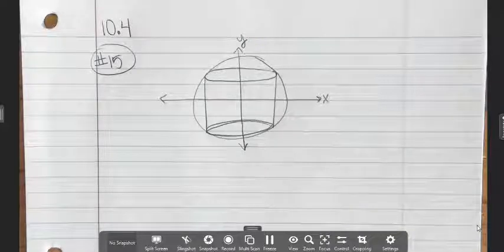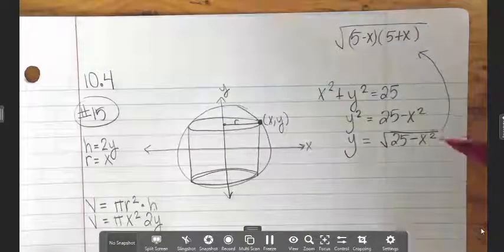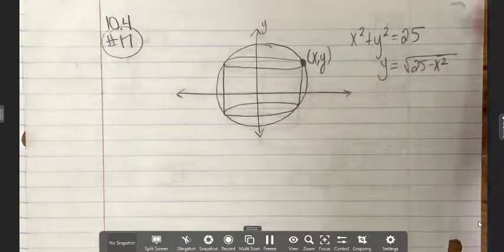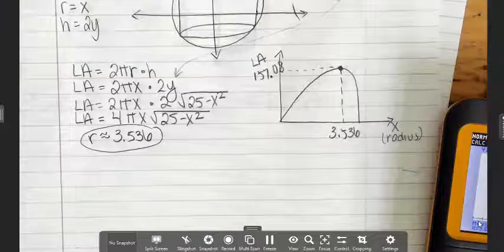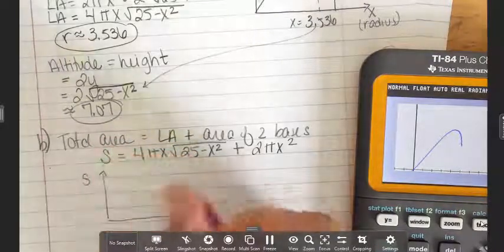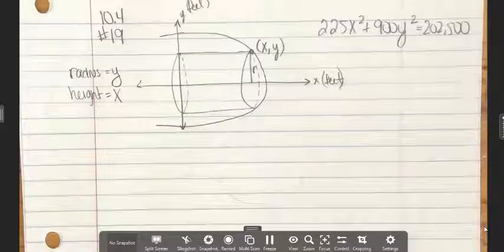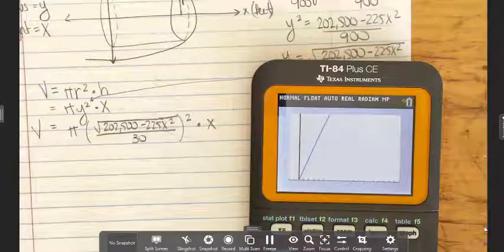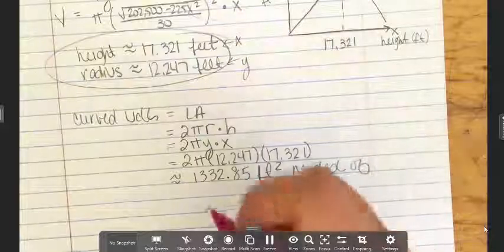10 4 problems 15, 17, 19